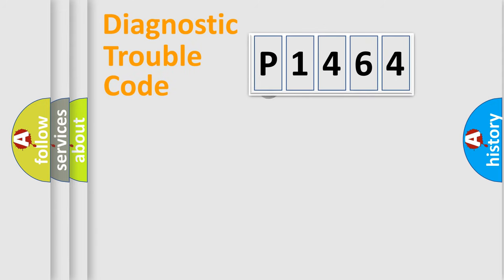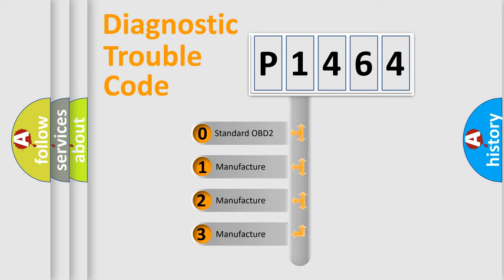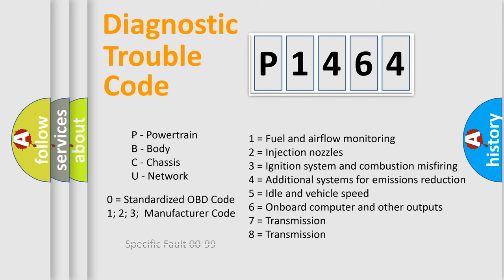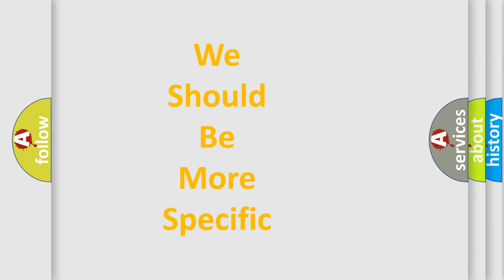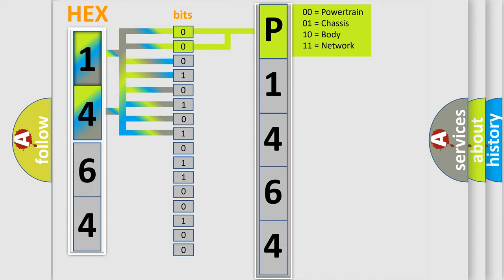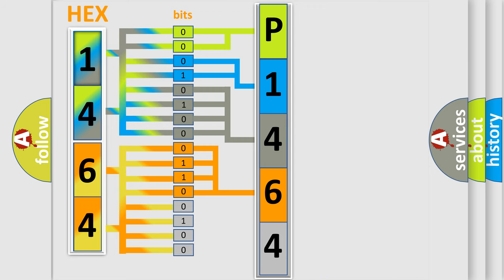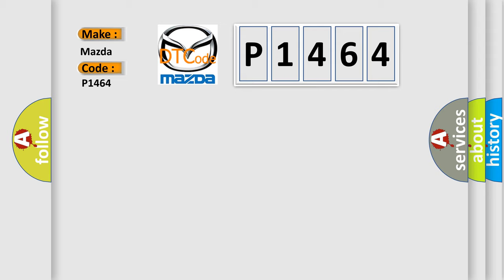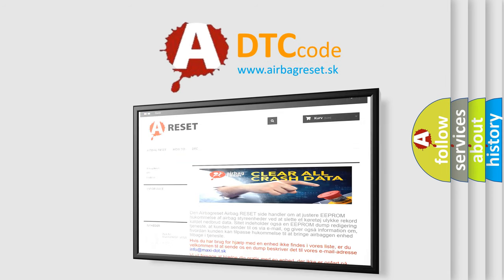DTC Mazda P1464 Short Explanation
Contents:
0:21 Basic DTC analysis according to OBD2 protocol standard.
1:48 Insight into programming
2:58 A diagnostically understandable description of the Diagnostic Trouble Code
3:05 Basic error definition

Make:
Mazda
Code:
P1464
Definition:
TPMS Unregistered ID Code
Cause:
Preform TPS ID Registration Procedure